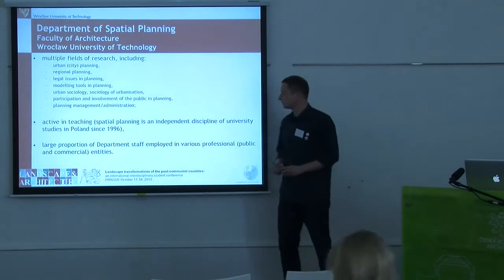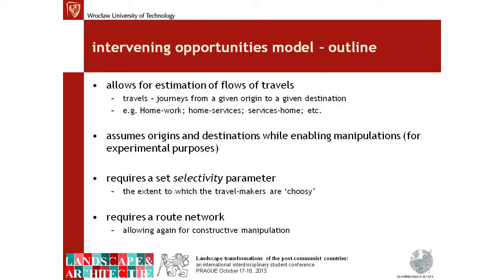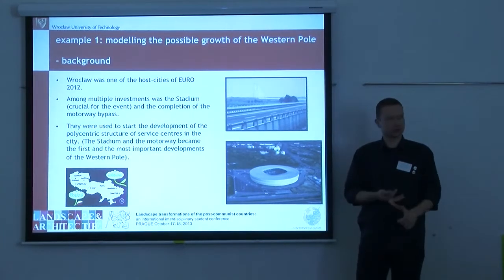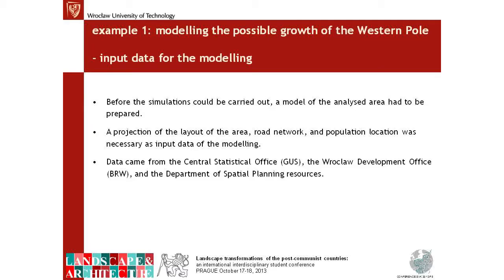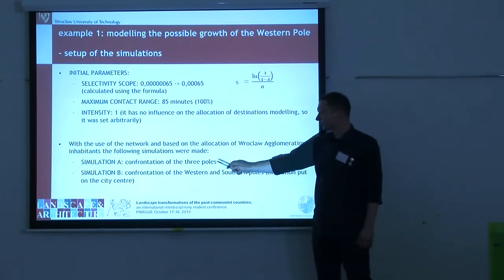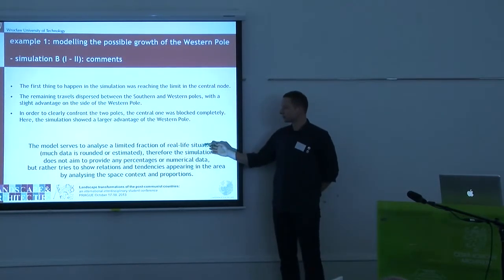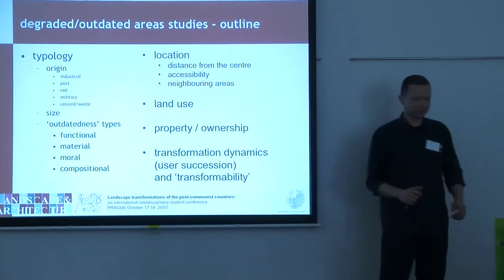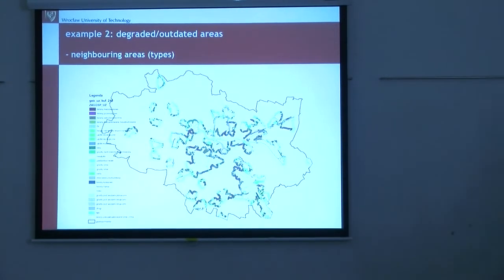Jan Barski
Modern Methods of Diagnosing and Predictiong Changes in Spatial-Functional Structure of a City. New Infrastruture and Degraded Areas in Wrocław

video made by Cazim Dervisevic